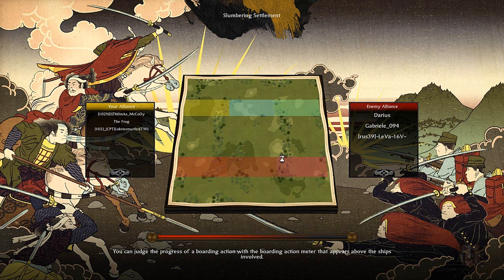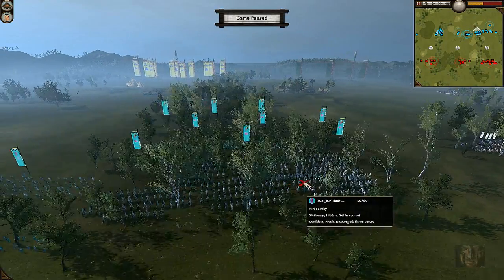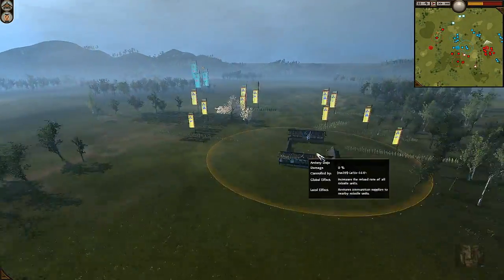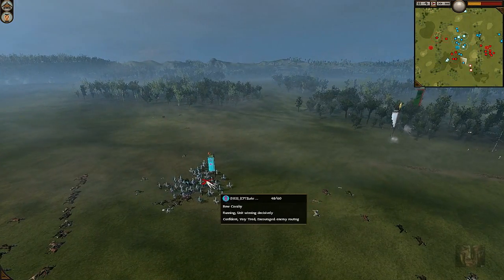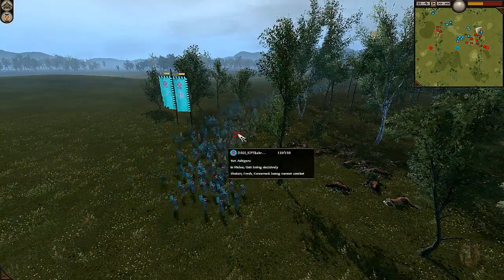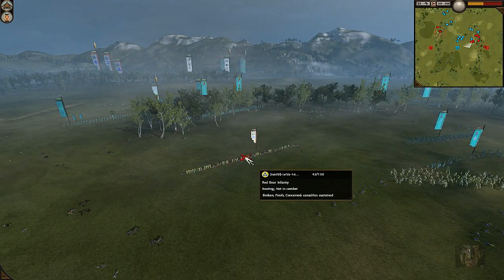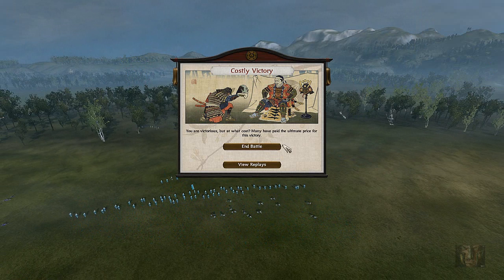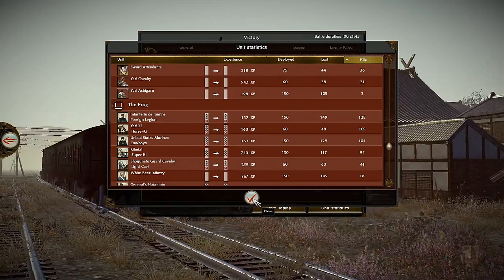A Shogun 2 - Fall of the Samurai 3v3 Match #6 "Holy Crap How Did We Win"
This was a 3v3 match I had did with two other clan mates, it was a great match and I was surprised we were able to pull a win. I did not do to well in the video as you will see but thanks to my partners I survived to fight another day. Let me know what you guys think and like and subscribe and if you all ever have any good replays you would like me to post up just send me a message and we can work it out. Thanks ThOmAs_McCoOy

SEGA and the SEGA logo are registered trademarks or trademarks of SEGA Corporation. The Creative Assembly, Shogun: Total War, Medieval: Total War, Rome: Total War, Empire: Total War, Napoleon: Total War, Total War and the Total War logo are trademarks or registered trademarks of The Creative Assembly Limited.